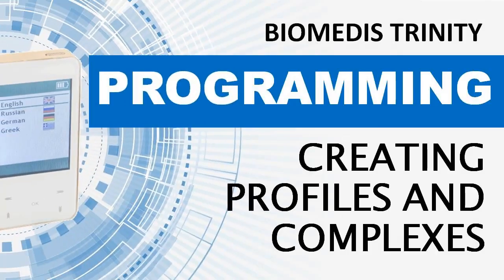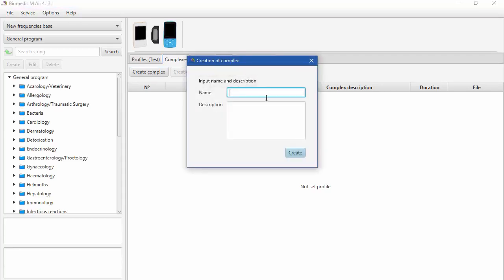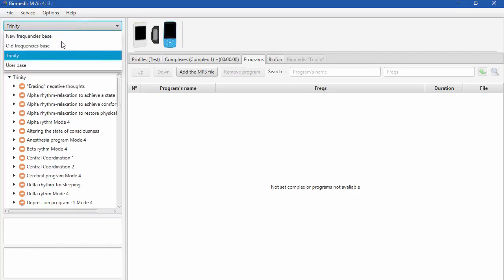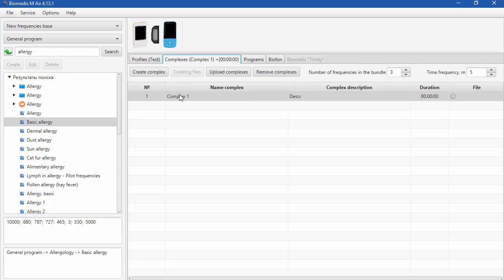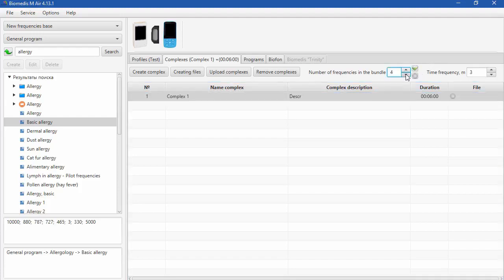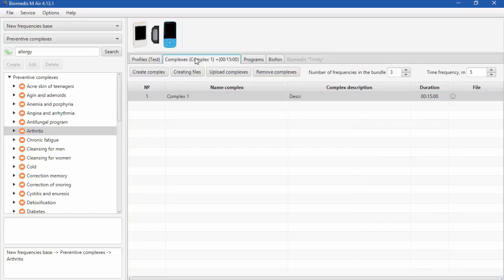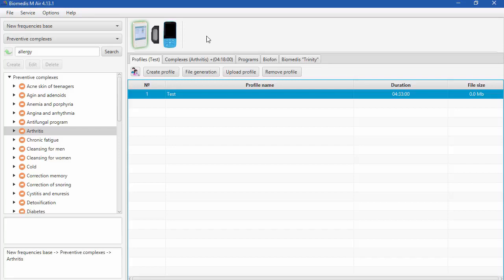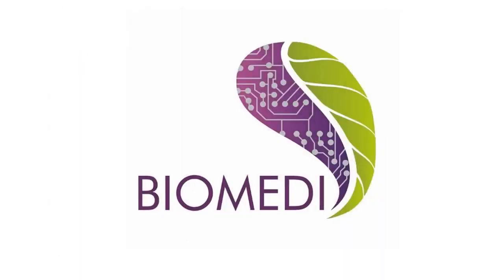18. Creating Profile And Complexes BIOMEDIS TRINITY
BIOMEDIS TRINITY enhances body functions and systems (nervous, circulatory, respiratory, digestive, reproductive, excretory, endocrine, musculoskeletal, lymphatic, immune), it improves working capacity of organs, prevents premature aging, maintains natural balance. The device provides infectious safety, thanks to antiparasitic and purifying function. It helps to remove waste and toxic substances. Imagine how your health can be with the balanced and harmonious work of mind and body.

Skype:  enter-all